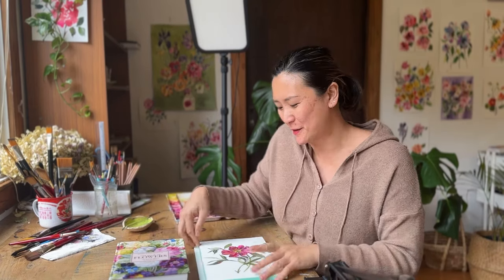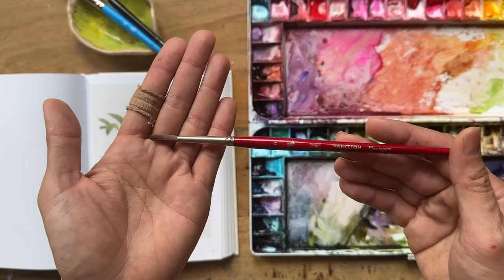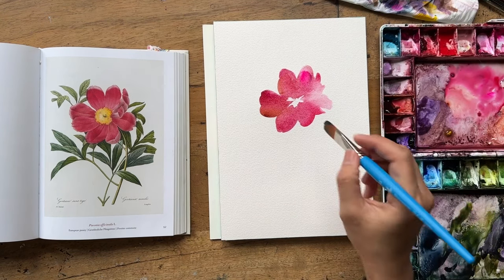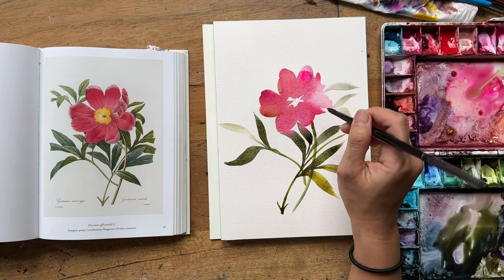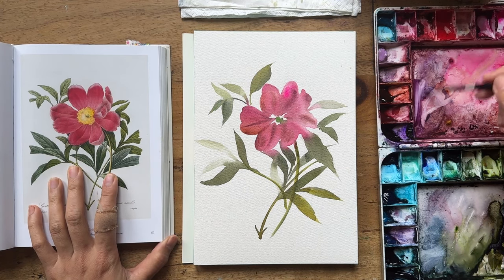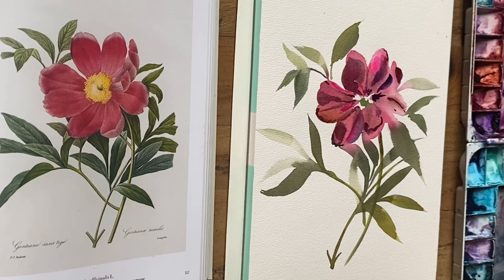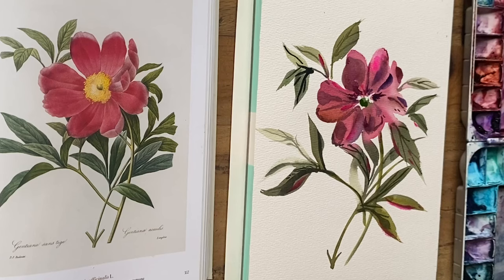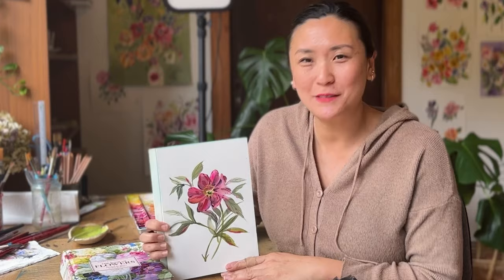How To Paint an Easy Vintage European Peony in A Loose Watercolour Style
A beautiful European Peony from one of my fav reference book again, the Book Of Flowers. Hope you enjoy this simple, straightforward, no fuss, easy, no pressure watercolour floral tutorial, using a Filbert brush mainly for the flower.

Reference book: The Book Of Flowers

Chapters
00:00 Intro
00:15 Supplies & reference
02:24 Painting first layer
08:06 Painting detail layer

🖌️MY SUPPLIES

COLOURS

Neon Japanese Watercolor Paint LUMI Accent 6 Colors

Kuretake Gansai Tambi Starry (GOLD) colors 6 color set

Cobolt Blue

Holbein Burnt Umber

Sap Green
Shadow Green
Scarlet Lake
Opera
Lemon Yellow

Winsor and Newton Colours I use
Sap green